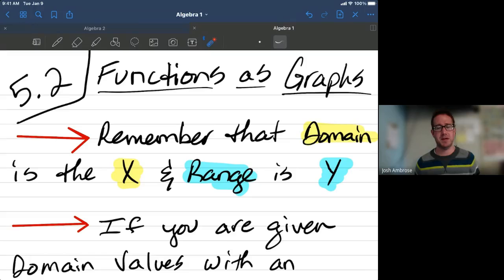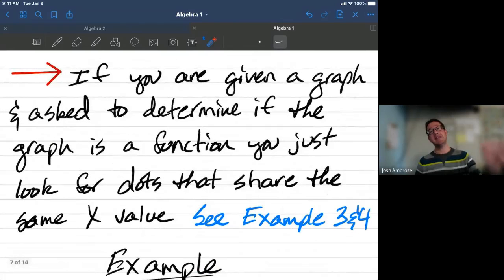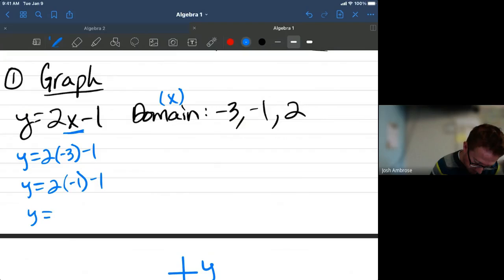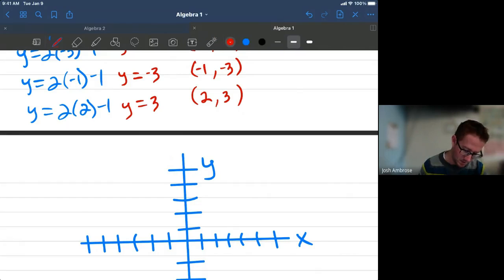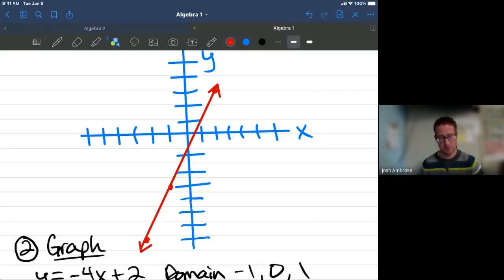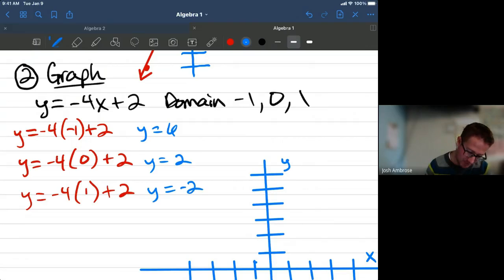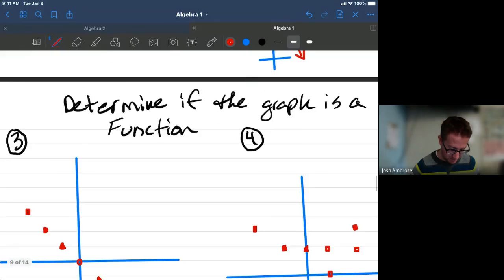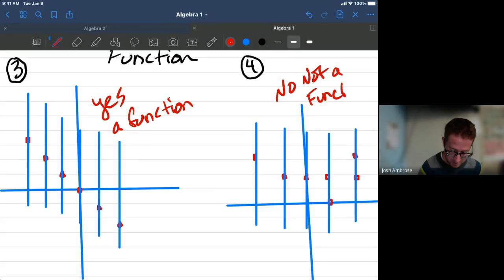ALG. 1---5.2--NOTES AND EXAMPLES